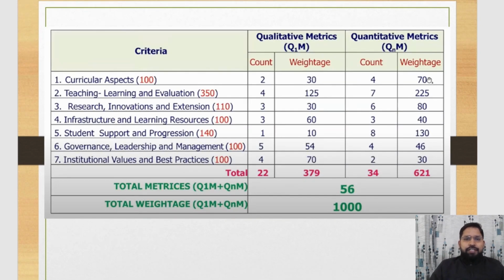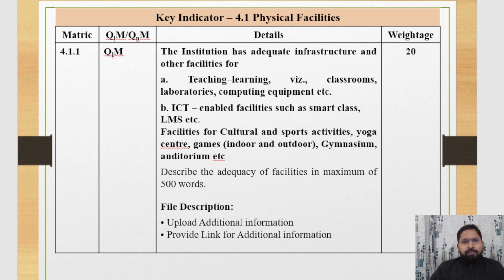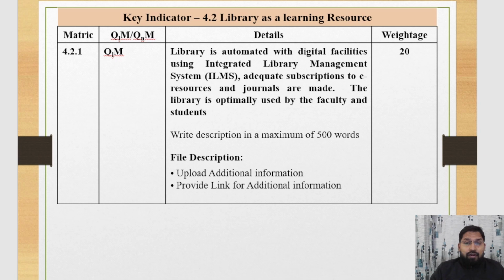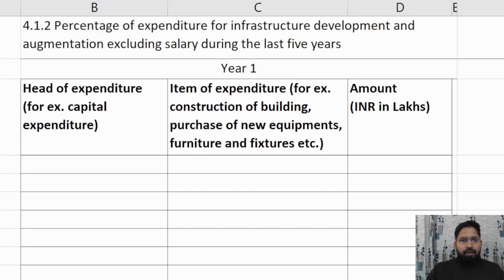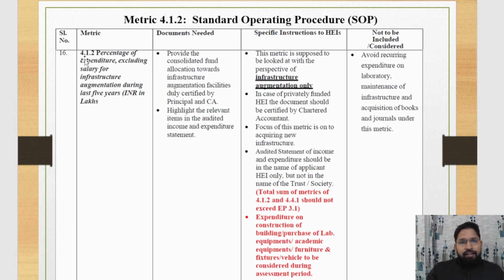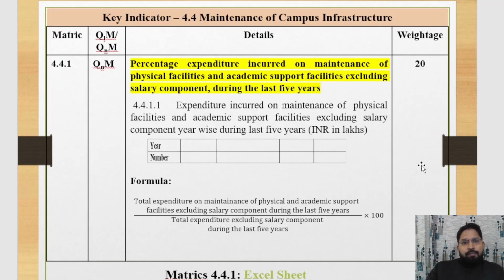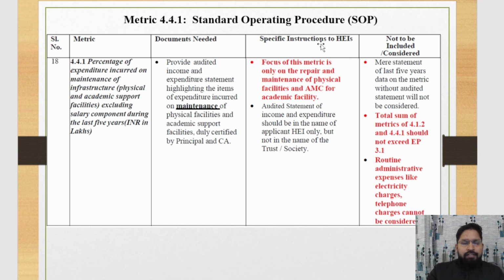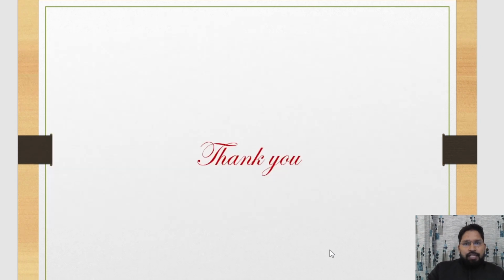NAAC criteria-IV (Infrastructure and Learning Resources) | NAAC Affiliated Colleges - January 2024